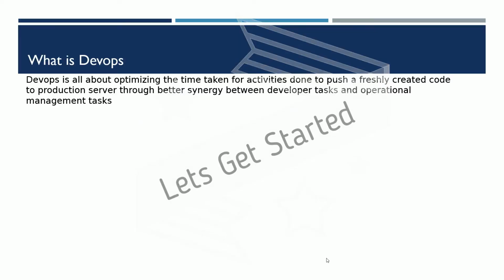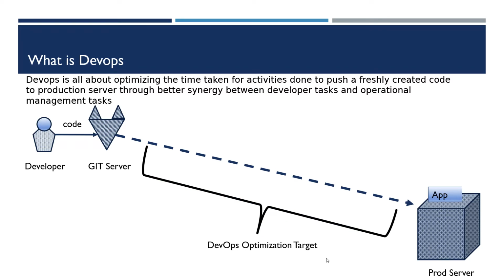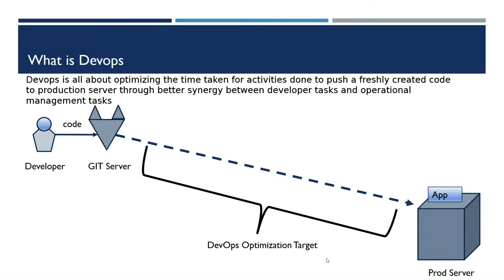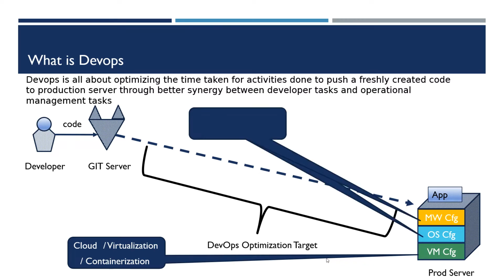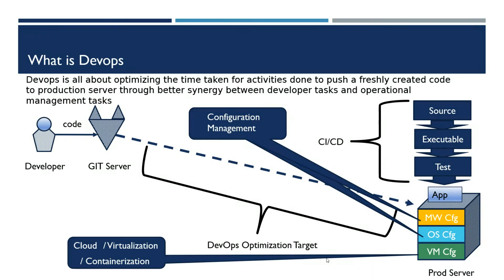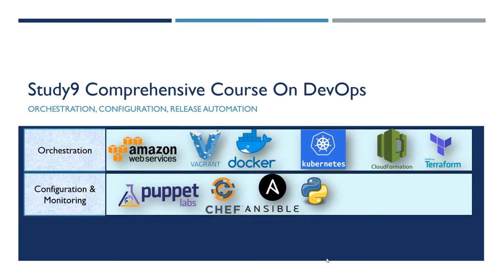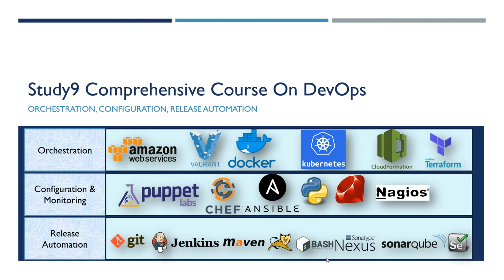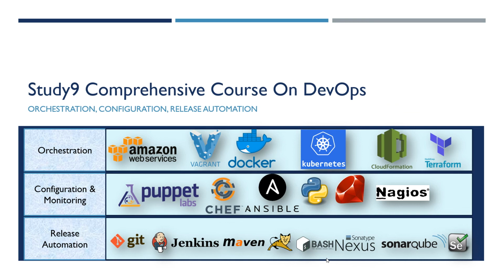Introduction to DevOps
In this video we make you understand the prospect and the definition of devops. To get trained more by the same trainer,